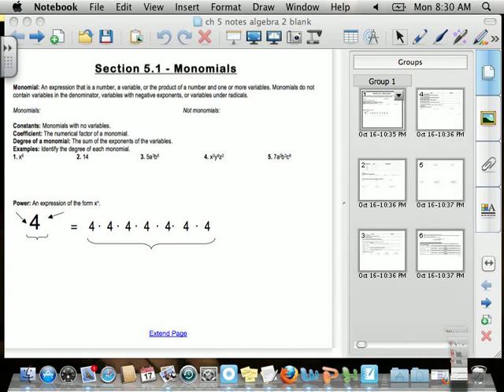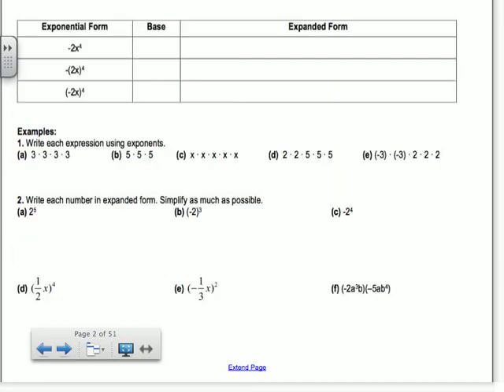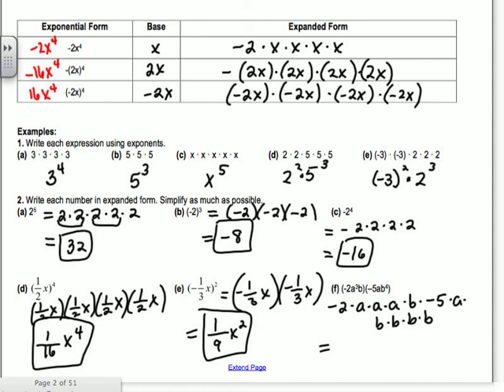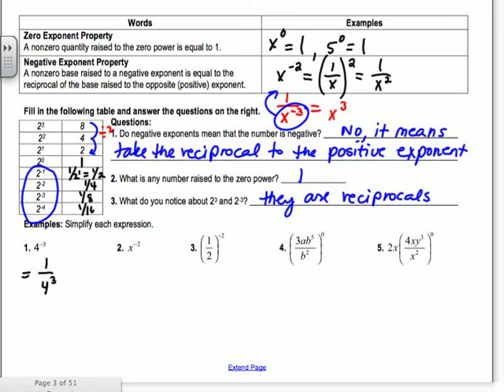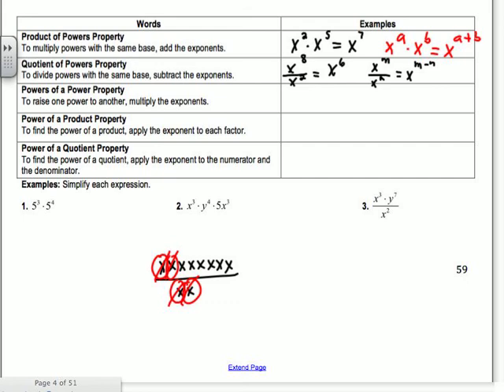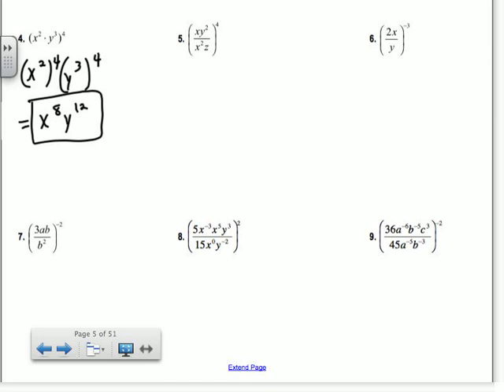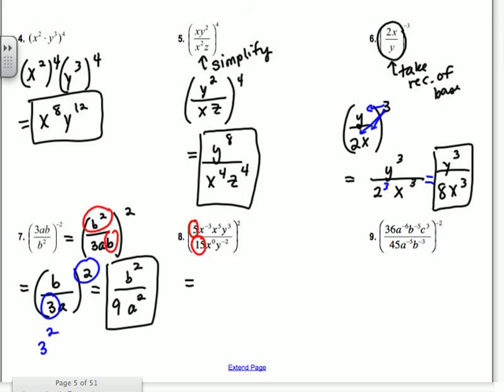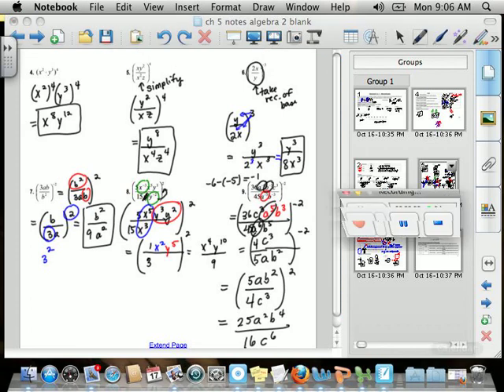5.1 alg 2.mov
Section 5.2 - Monomials